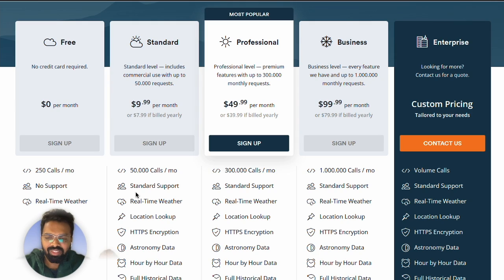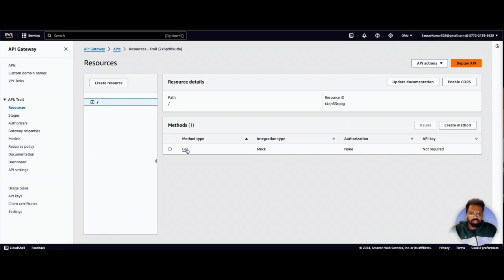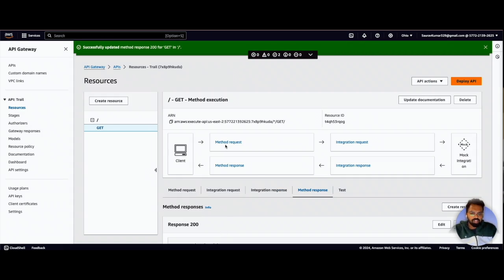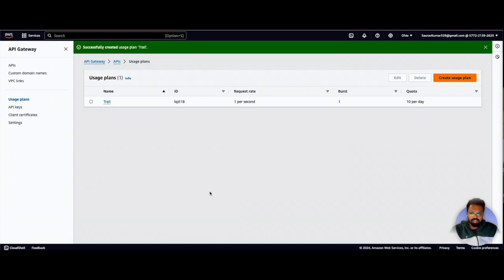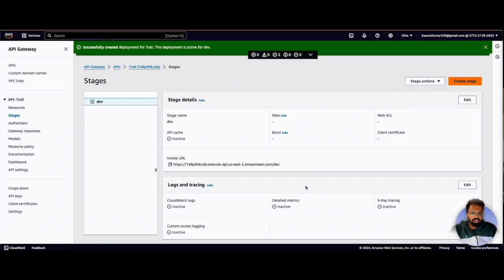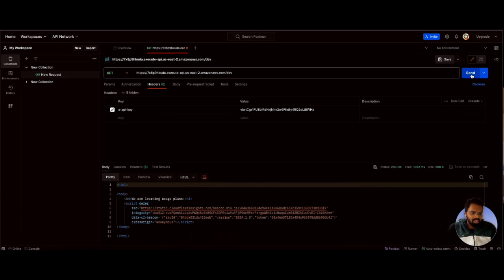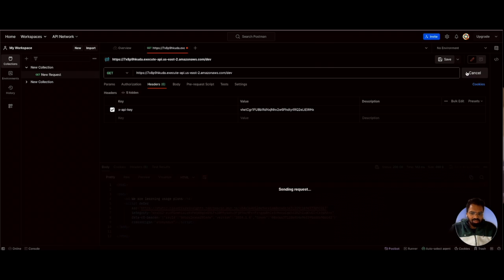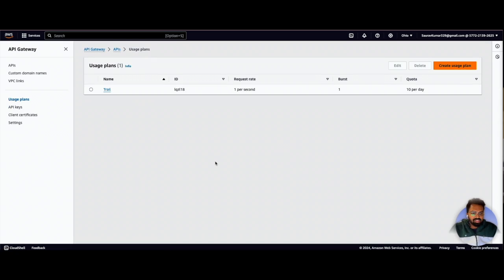Quick Guide to Monetizing/Selling API with AWS API Gateway Usage Plans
Unlock the potential of your APIs by monetizing them quickly and effectively! This tutorial covers everything you need to know about selling your API within 5 minutes using AWS API Gateway usage plans. Dive into the essentials of setting up usage plans, managing access, throttling, and setting request quotas to ensure a smooth, scalable service for your users. Whether you're a beginner or an experienced developer, this video will provide you with the step-by-step process to turn your API into a profitable asset.